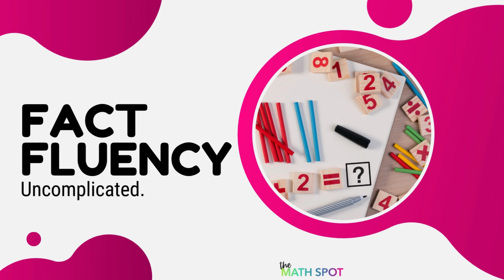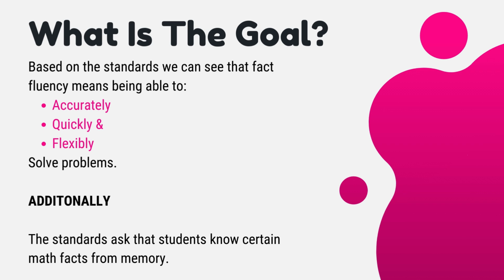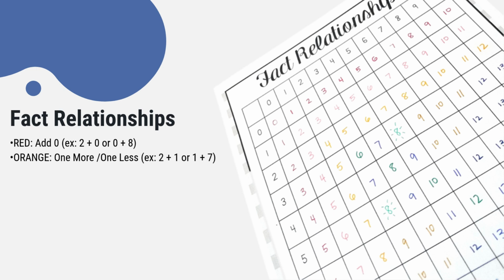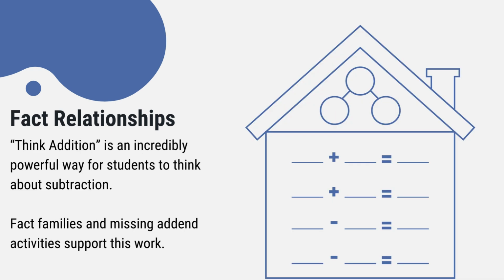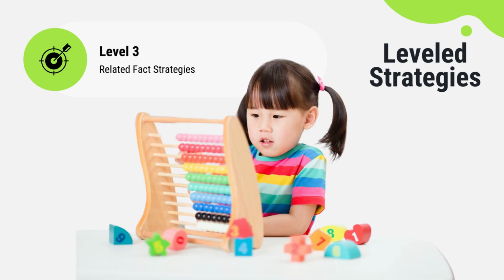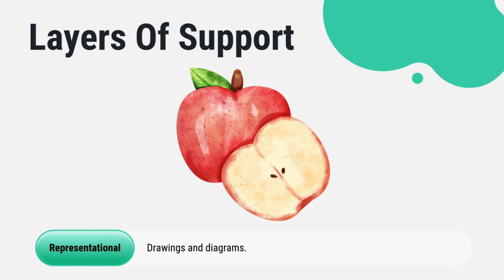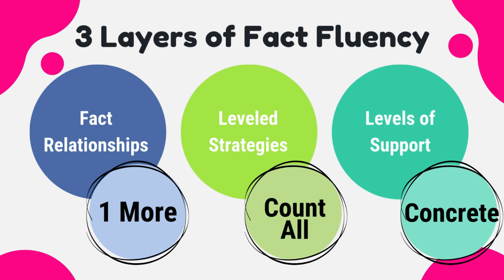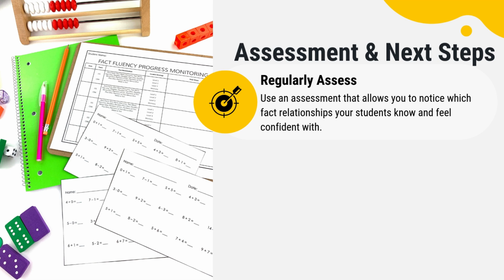Fact Fluency Uncomplicated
This fact fluency workshop from The Math Spot explains HOW students learn their math facts. At the end of the 30-minute training you will understand:

* Which math facts need to be learned (and to what level) at various grade levels.
* How to distill over 400 individual addition, subtraction, multiplication, and division facts into more manageable and teachable categories.
* The progression of fact acquisition
* Strategic levels of support to offer as students are learning their math facts.